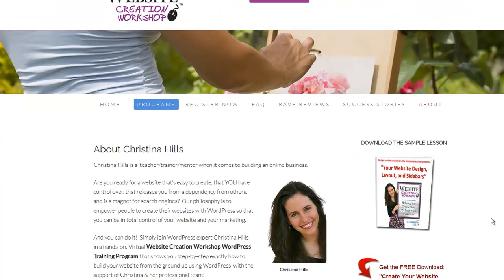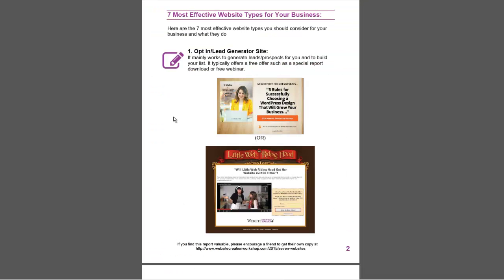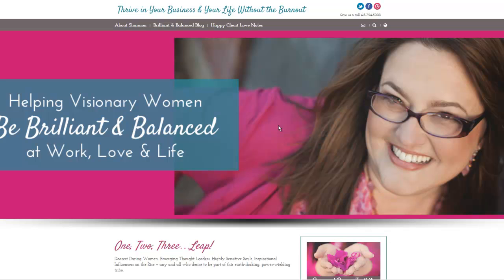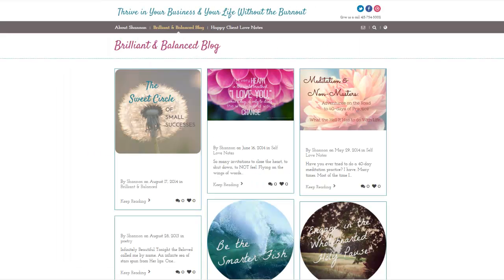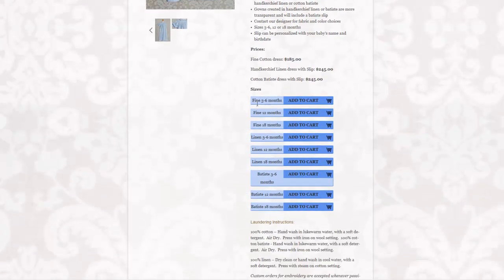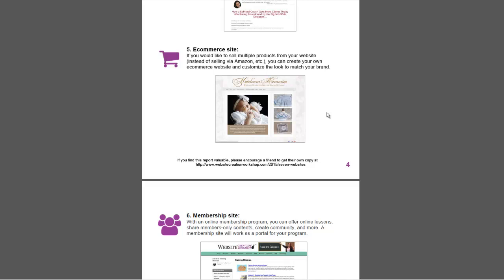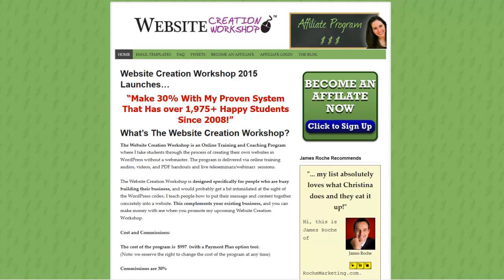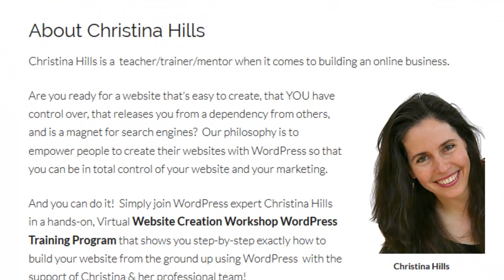The 7 Most Effective Website Types for Your Business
- Christina Hills shows you the 7 common different types of websites you can build with WordPress and helps you understand which one is for you